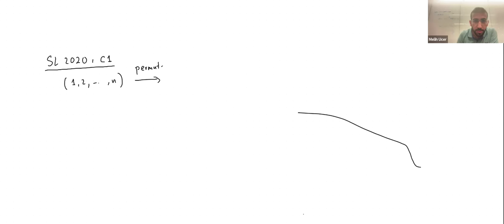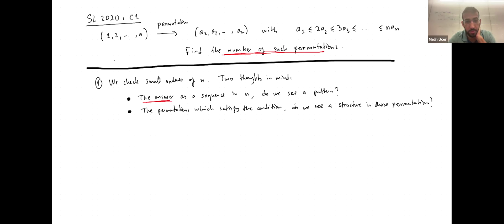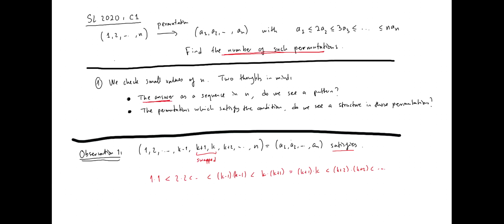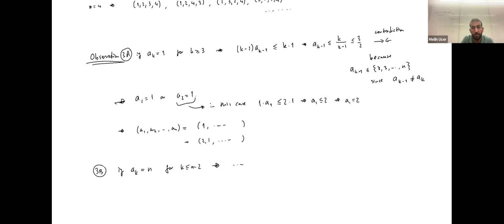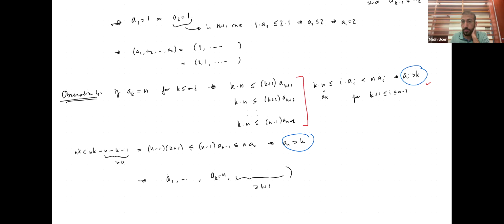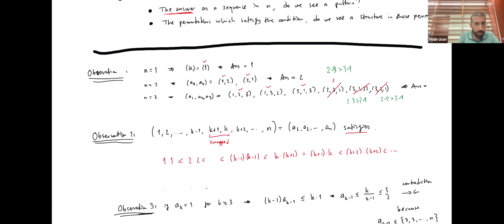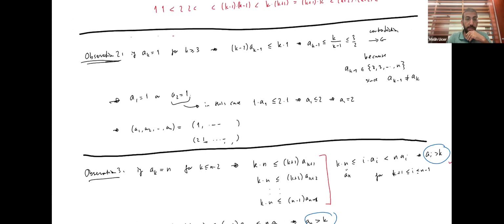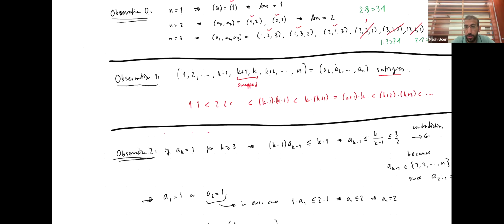IMO25 Training #19 - Melih Üçer - Problem Solving Practice IMO Shortlist (Combinatorics)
يتم عقد التدريب بتعاون مع المدرب مليح أوشر حائز على الميدالية الذهبية في أولمبياد الرياضيات الدولي (IMO) من تركيا، وهو حاليًا باحث ما بعد الدكتوراه في جامعة الملك عبدالله للعلوم والتقنية (KAUST)، ويعمل في مجال المعادلات التفاضلية الجزئية. لديه خبرة تزيد عن عشر سنوات في التدريب على أولمبياد الرياضيات الدولي في تركيا وعدة دول أخرى, والمدرب تحسين, متسابق سابق في الاولمبياد العالمي للرياضيات.